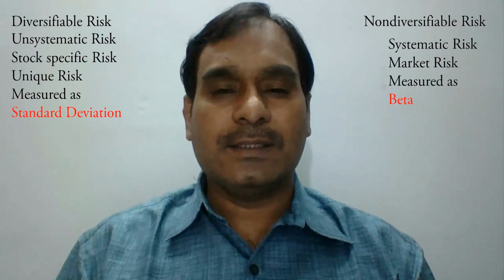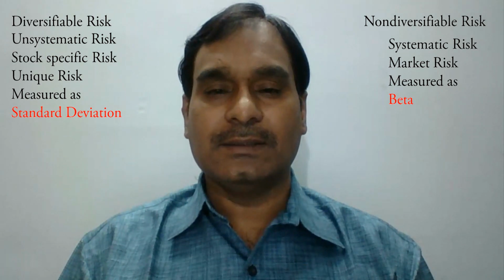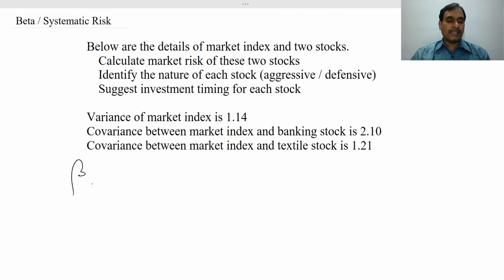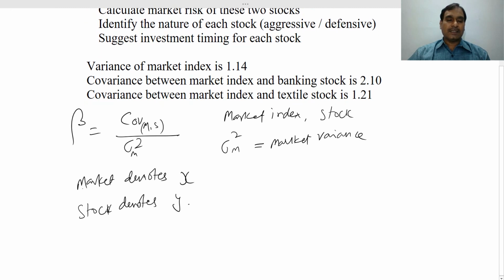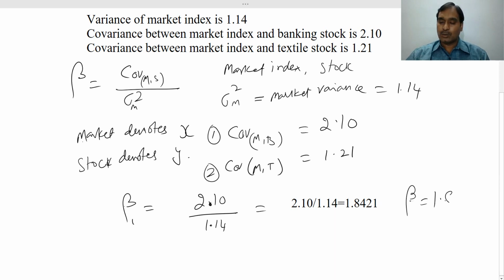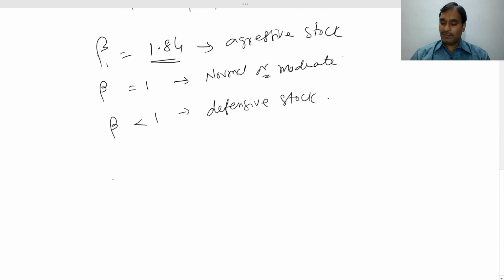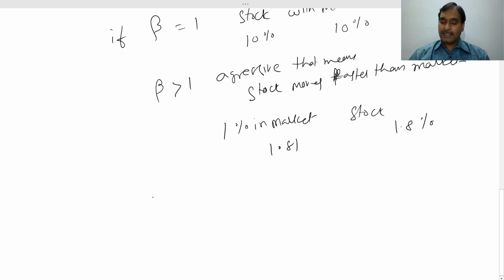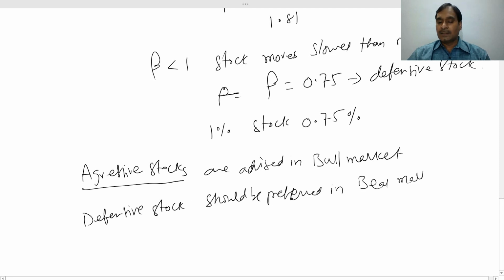Systematic risk (beta) of a stock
Learn how to calculate systematic risk in few minutes. In security analysis systematic risk also called market risk is measured as beta. Beta is a slope in regression equation. @RKVarsity